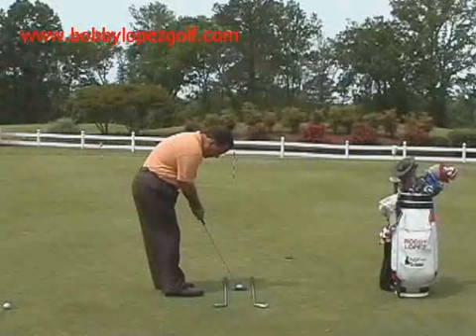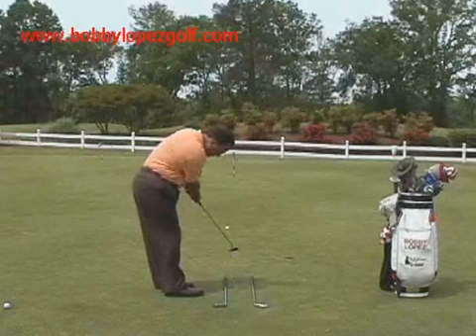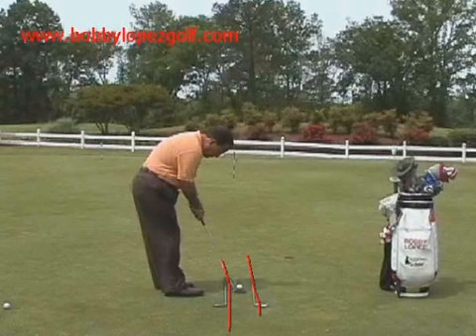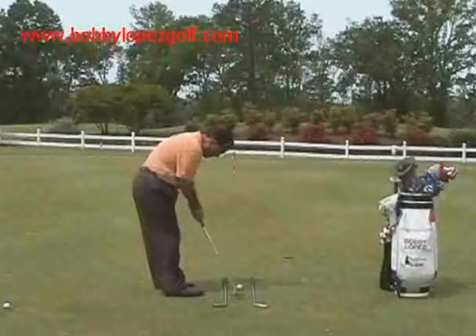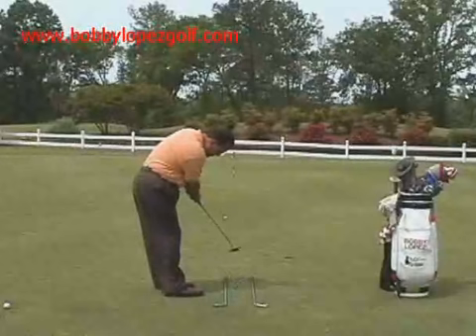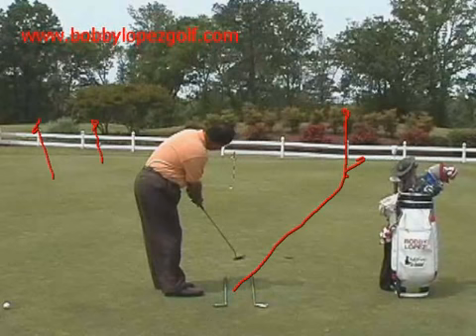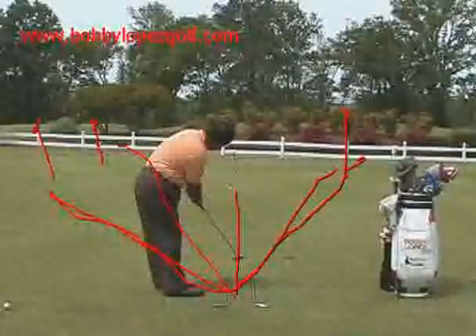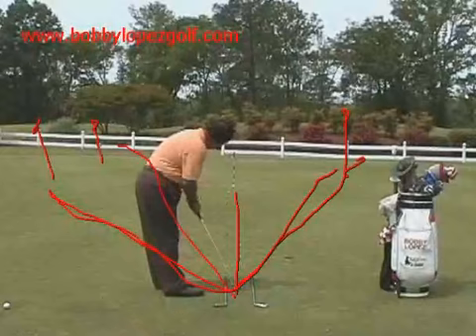How to Putt - Putting Drills for Lag Putting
This video is an oldie but a goody to help you learn how to putt long putts.  Lag putting to save par.

Remember, you can always get a free analysis of your golf swing online from Quick Fix Golf.  Just get out your cell phone and video your swing front and down the line and upload it to our